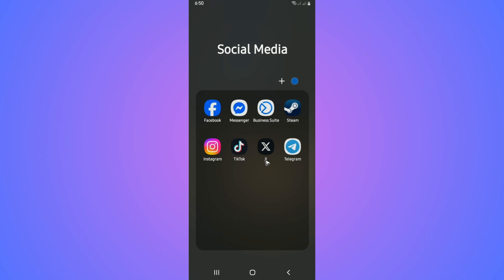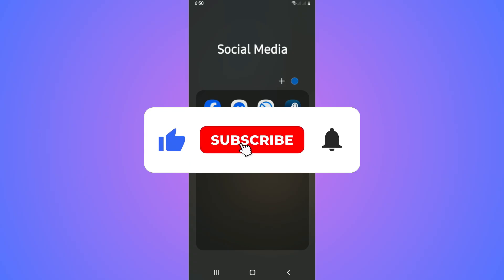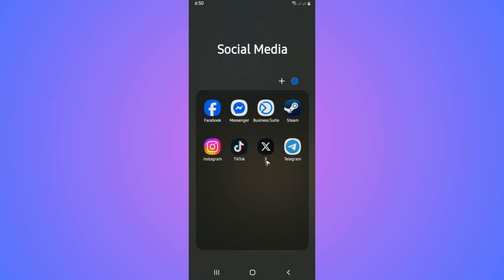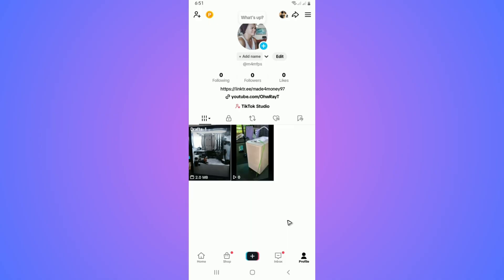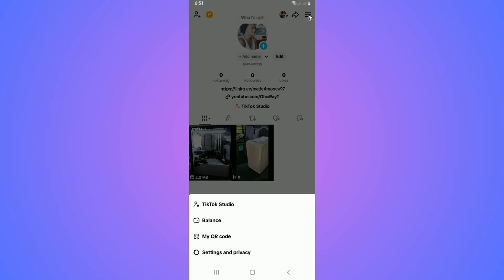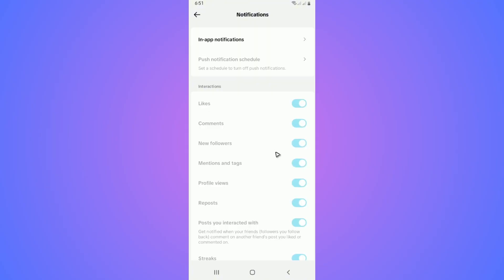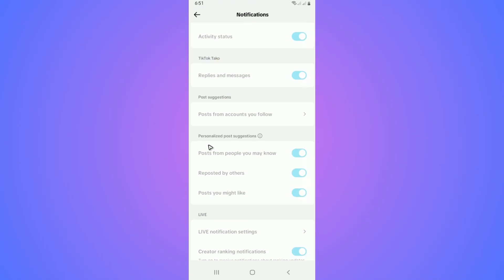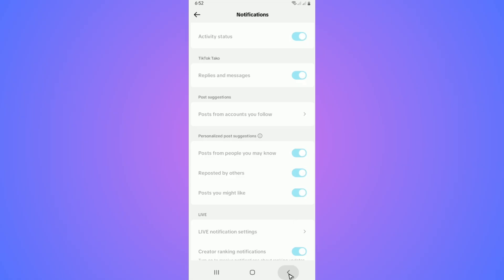How To Remove TikTok You May Like Suggestions (Full Guide 2026)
How To Remove TikTok You May Like Suggestions

In this video, I will show you how to remove the “You May Like” suggestions on TikTok. These recommendations can clutter your feed and show content you're not interested in. I’ll guide you through how to hide, minimize, or influence what appears in your For You Page—using the TikTok settings, content preferences, and in-app feedback tools. Whether you're on Android, iPhone, or using TikTok on desktop, this video will help you reduce unwanted content and customize your experience more effectively.

Chapters:
00:00 Introduction
00:10 How To Remove TikTok You May Like Suggestions